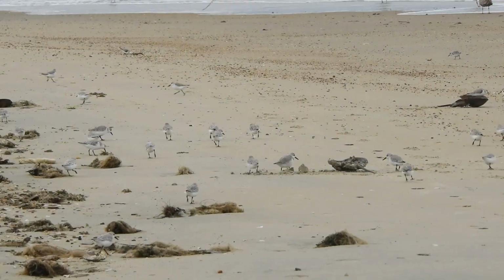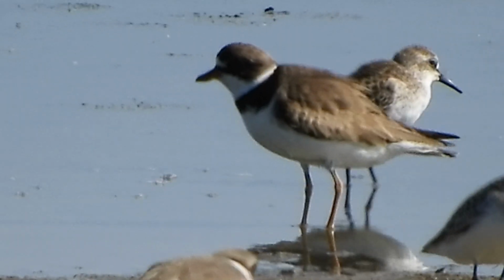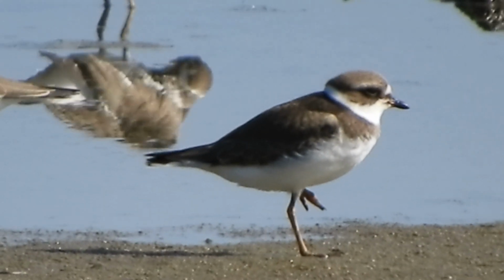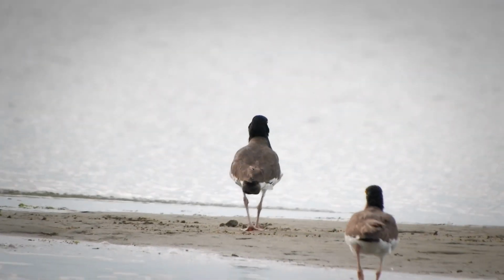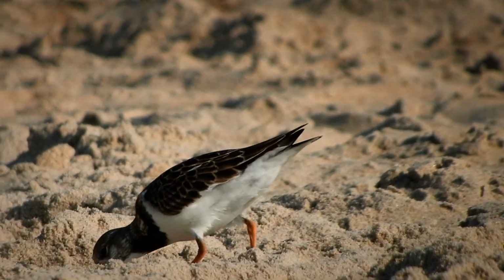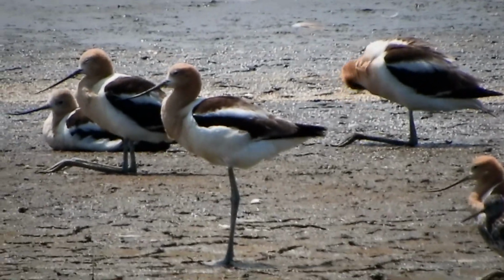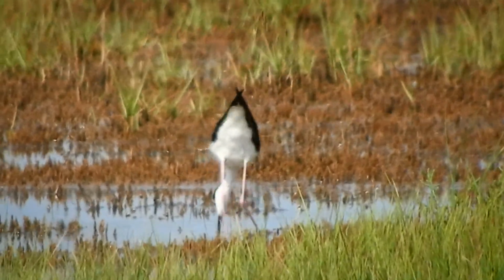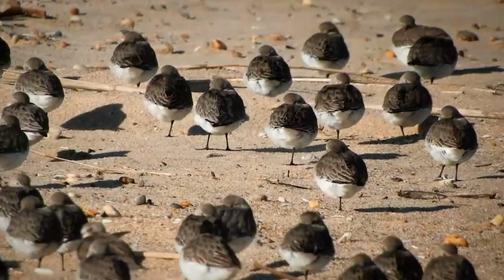Top 7 shorebirds!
This video is very different than anything before it on this channel. It is a short documentary about 7 amazing shorebirds that can be found along the east coast of the U.S. in order of least interesting to most interesting in my opinion. I hope you enjoy the video and learn something new, also let me know if you want to see more Top 7 videos or not.